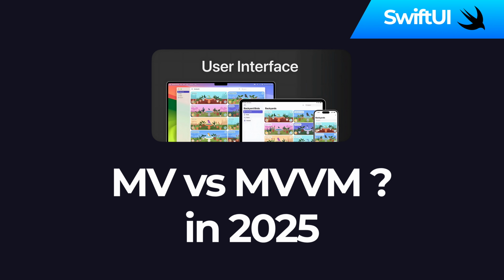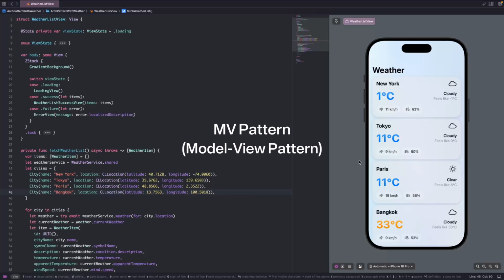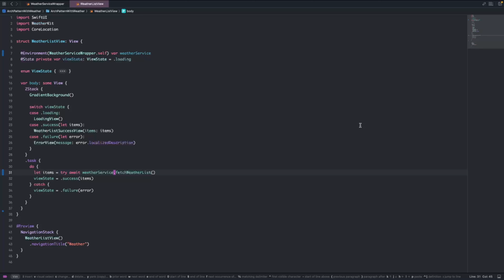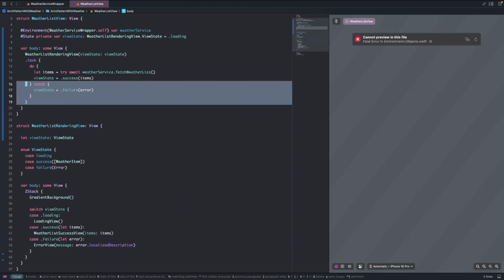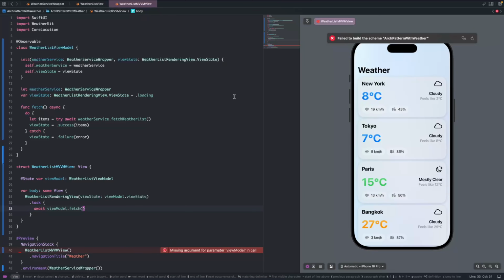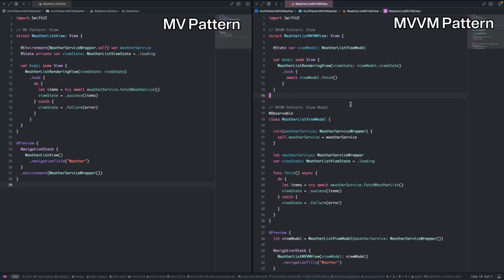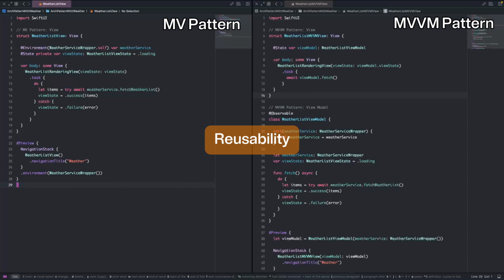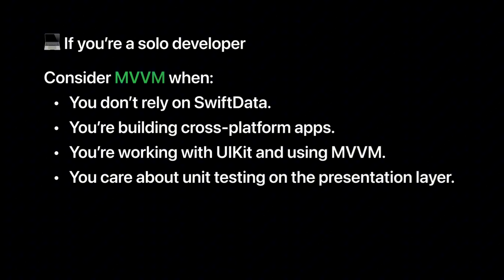MV vs MVVM in SwiftUI (2025): Which Architecture Should You Use?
Which to choose: MV or MVVM? In this video, I’ll show to how to implement both patterns and guide you how to choose between these two in 2025.

What you’ll learn:
- What’s in an iOS app
- MV (Model-View) or VV (View-View) Pattern in action
- MVVM Pattern in action
- Choosing between MV and MVVM

Chapters:
- 00:00 Introduction
- 00:40 Elements of iOS apps
- 02:15 MV (Model-View) or VV (View-View) Pattern
- 07:00 MVVM (Model-View-ViewModel) Pattern
- 11:00 MV vs MVVM
- 14:00 Choosing between MV and MVVM